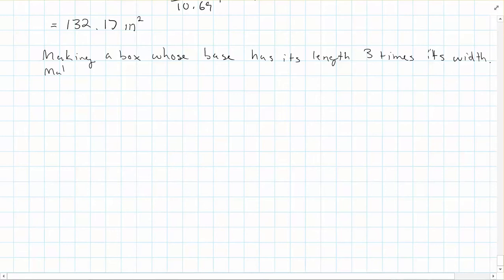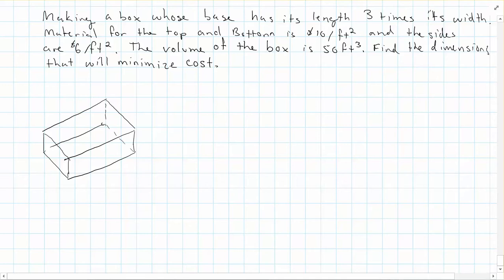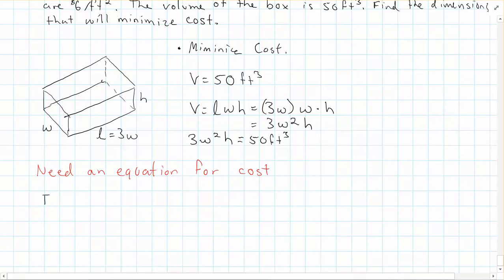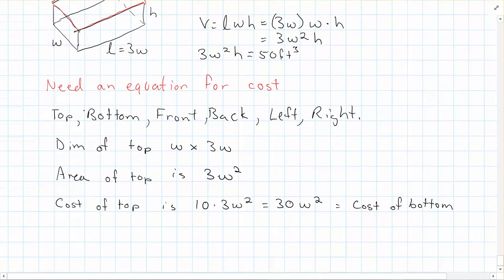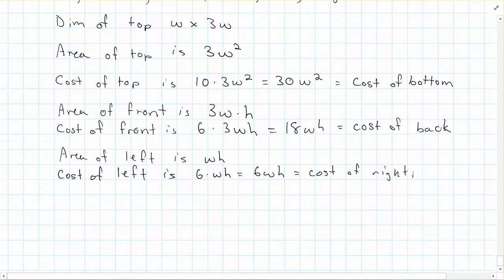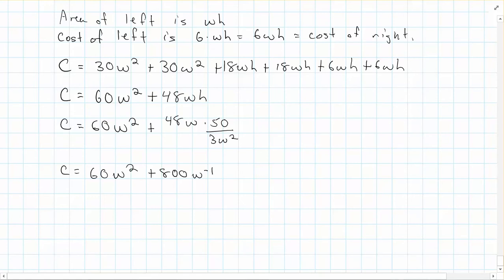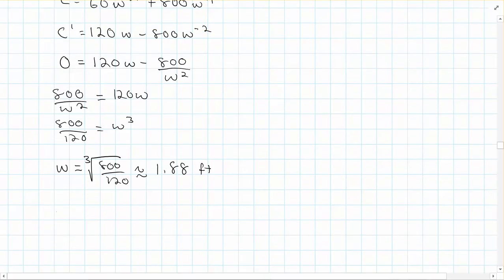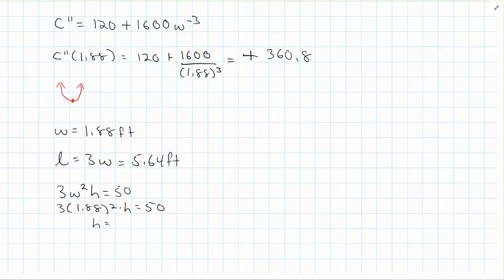MA1200 10 26 18 Video3